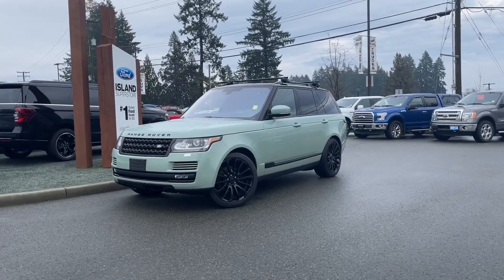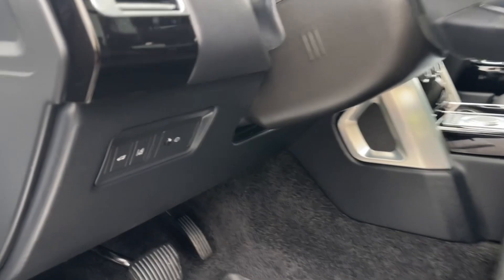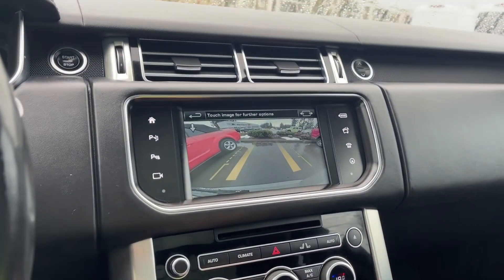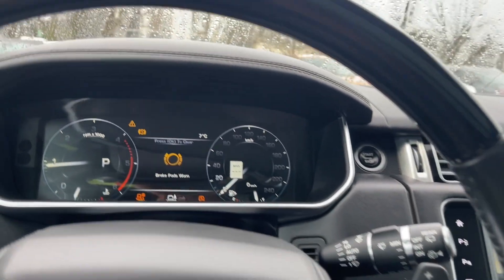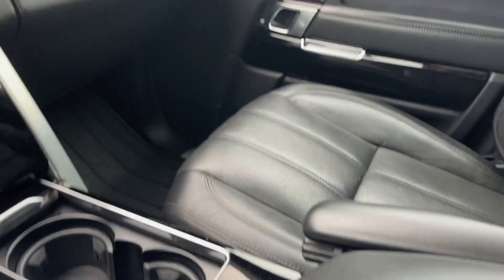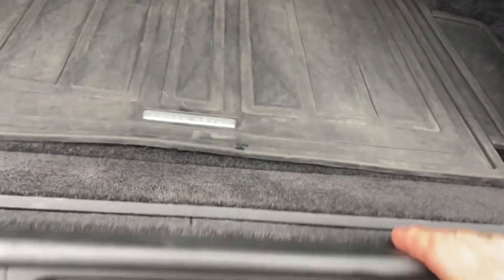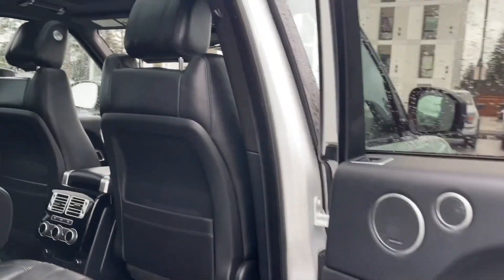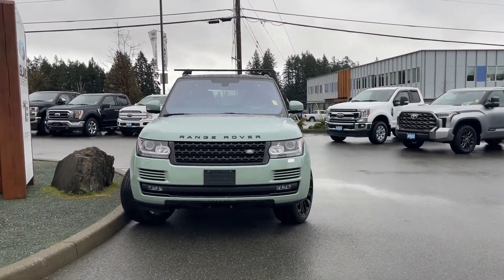2016 Land Rover Range Rover + Massaging Seats, Moonroof, 4WD Review | Island Ford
Come down today to check out this! This 2016 Land Rover Range Rover has a Green exterior and Black seats with seating for 5. Equipped with a 3.0L V6 Diesel engine paired with 4WD to tackle any road conditions. Desirable features include Terrain Management, Heated Seats and Moonroof. We are BCs #1 Rated Ford Dealer, let us show why by earning the opportunity to do business with you. If you have no credit, bad credit or rebuilding your credit let our finance specialists help you purchase the perfect vehicle. If you're from the mainland, we'll cover your BC Ferries fare with the purchase of a vehicle.    Price is plus $699 Documentation Fee, $299 Ozonator Eliminator voluntary program and is subject to additional government levies, PPSA fees and applicable taxes.  Prices, product specifications and other information shown on this site are for information purposes only, are subject to change at any time without obligation, and may not be completely up to date or accurate. While we do try to ensure the accuracy of our inventory listings, it is possible that it is inaccurate due to human error. Dealer # 40142.